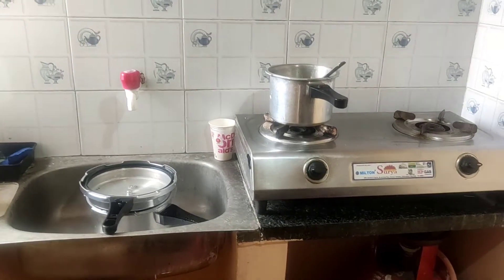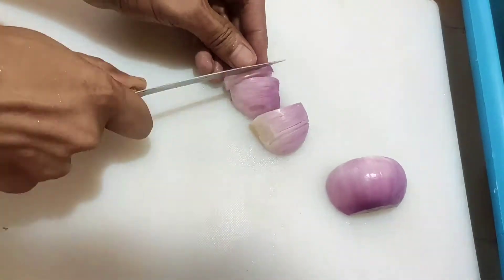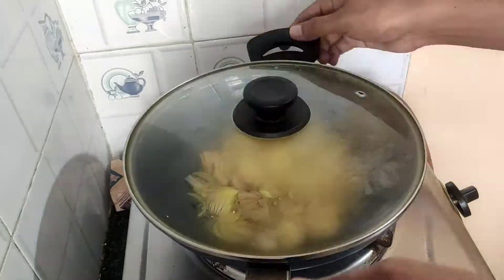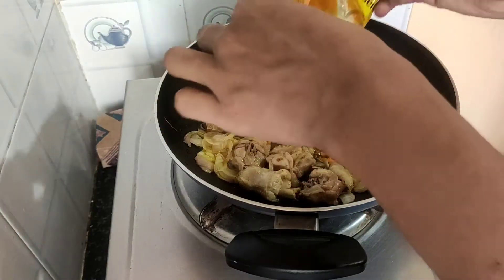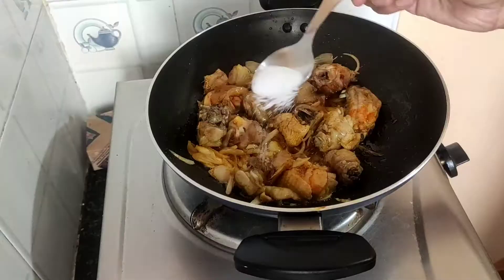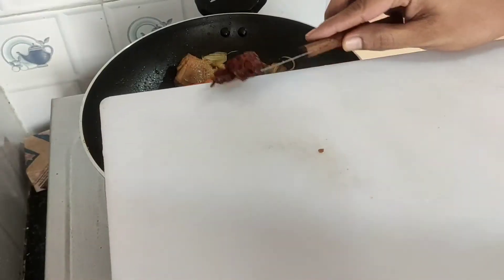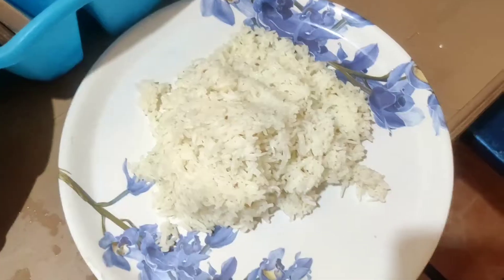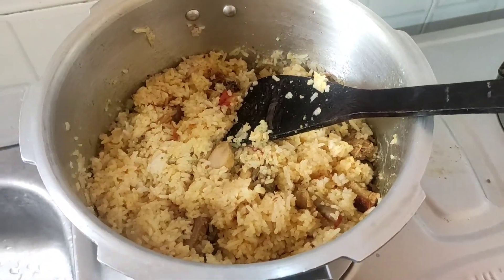biryani banane ka tarika Simple 🤓